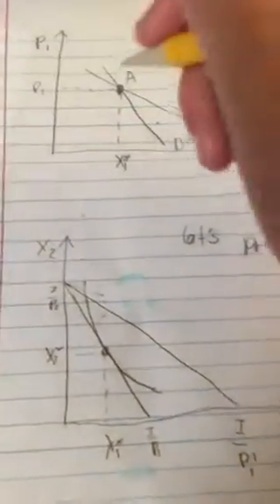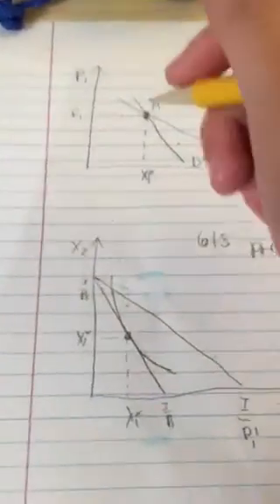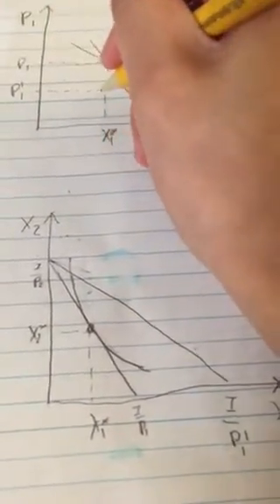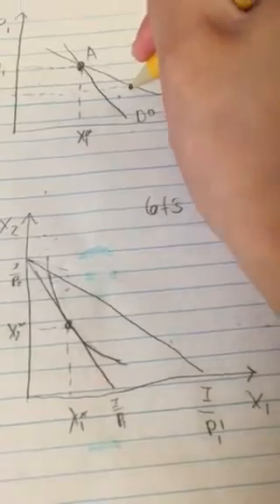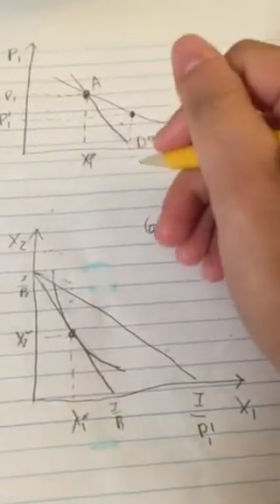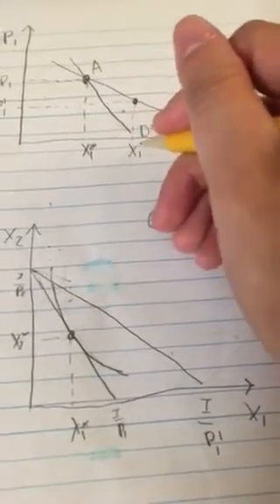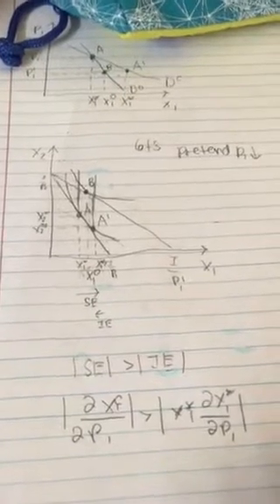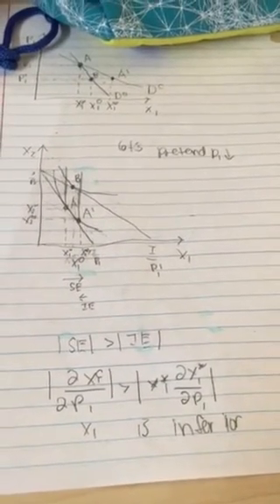Compensating demand being more elastic than ordinary demand